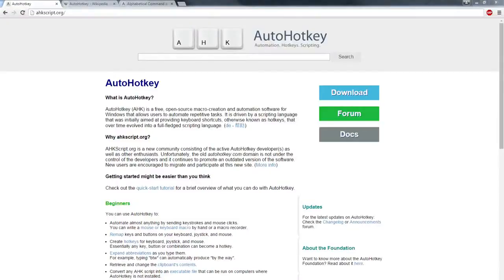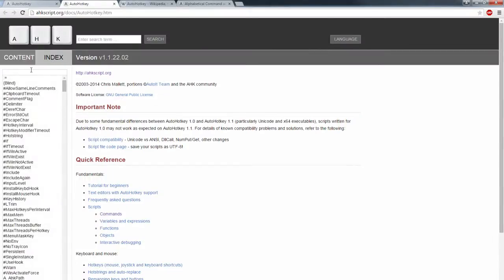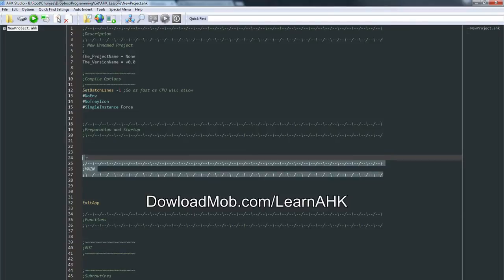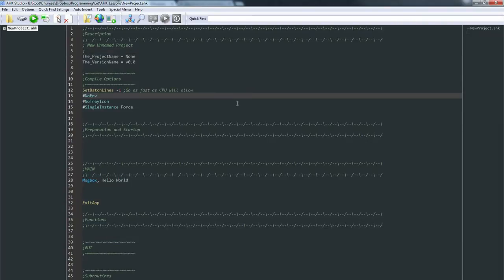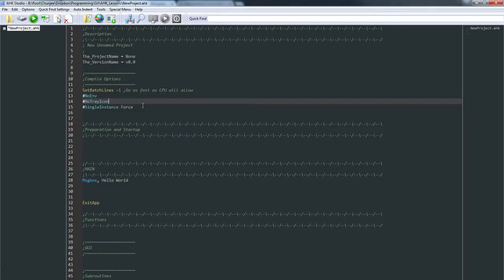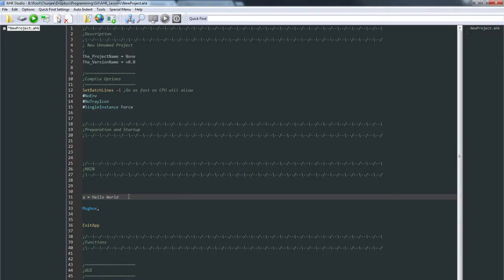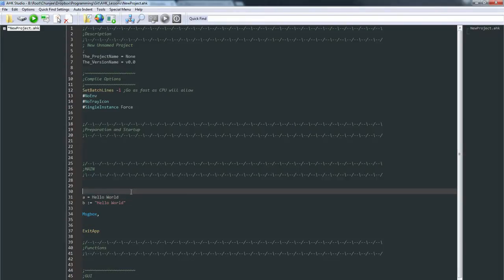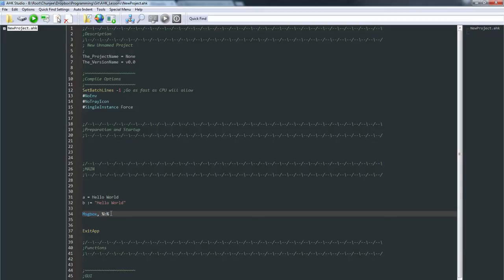AHK - Super Charged Howto Get Started #1